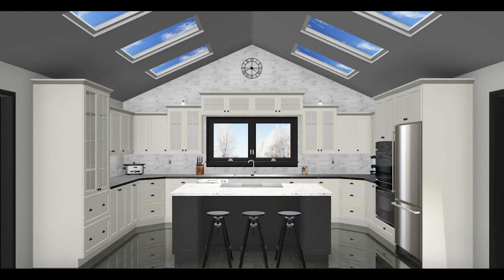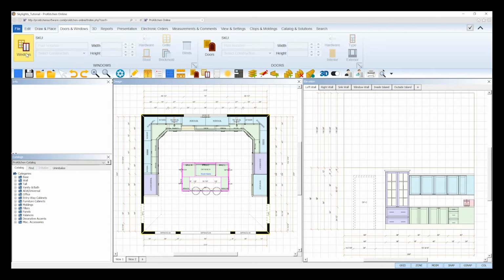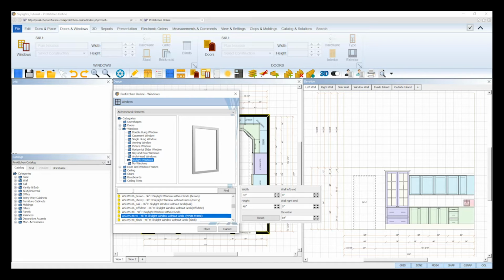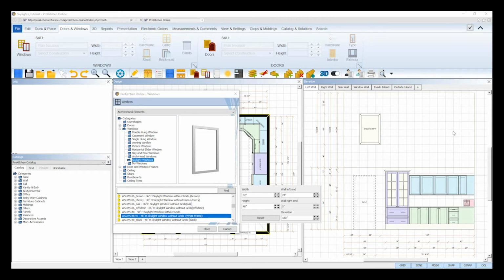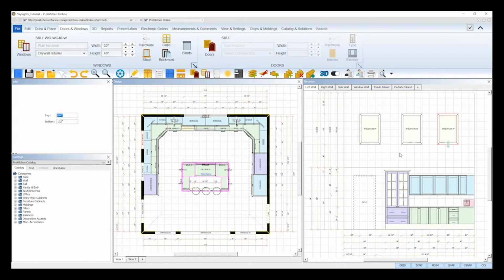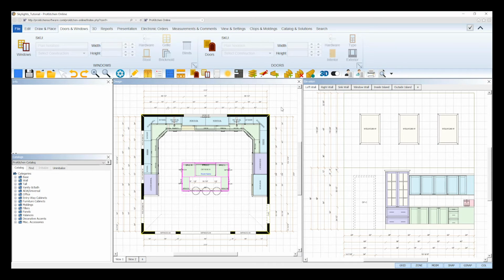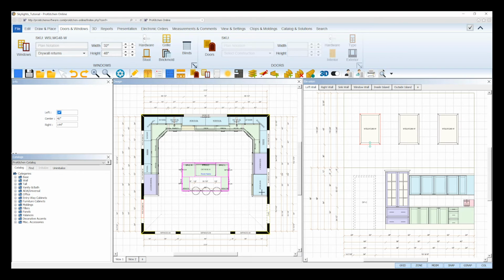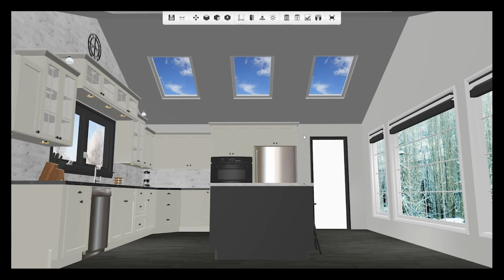Skylights Tutorial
Learn how to place skylights on your cathedral ceilings in ProKitchen Software.